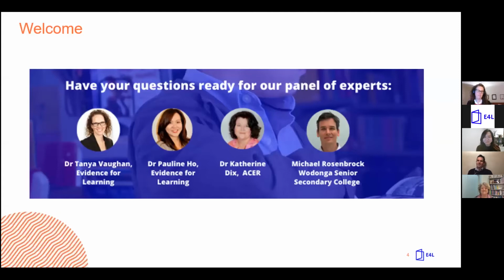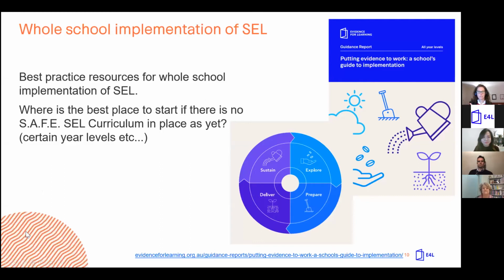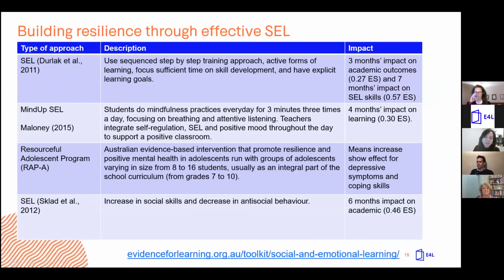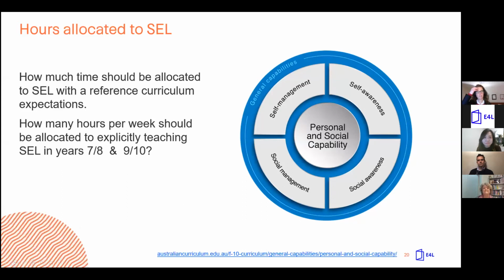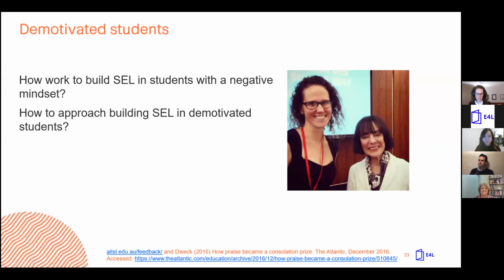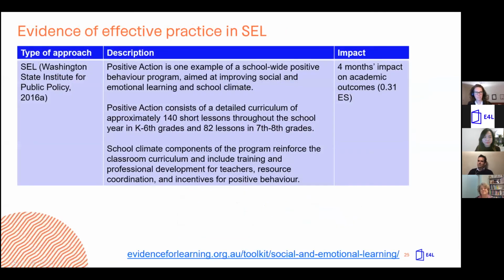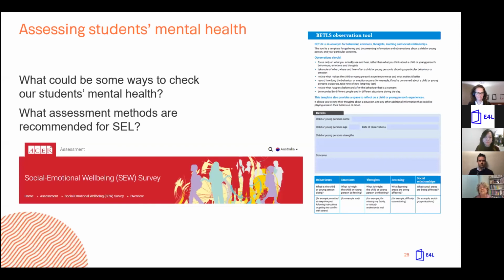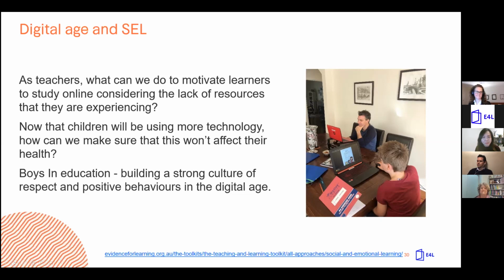Webinar: Fostering student wellbeing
This webinar explores effective approaches in fostering wellbeing and Social and Emotional Learning (SEL) for students, including:

- Effective evidence-informed approaches in SEL;
- SEL approaches specifically for peers, teachers, family, or community working with students; and
- An overview of three categories of SEL interventions: 1. Universal programs; 2. Specialised programs targeted at students with particular social or emotional problems; 3. School-level approaches to developing a positive school ethos.